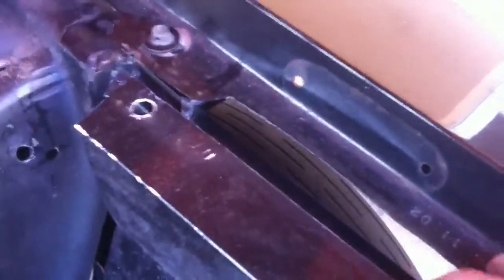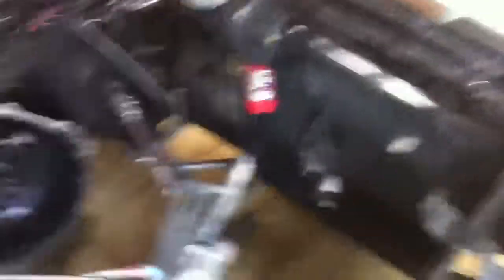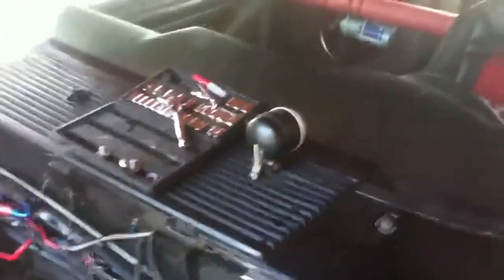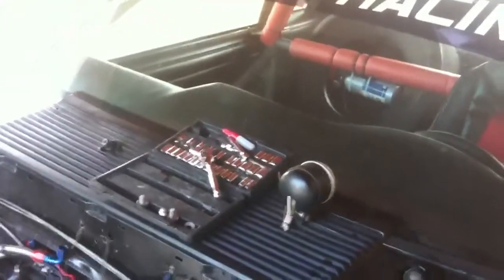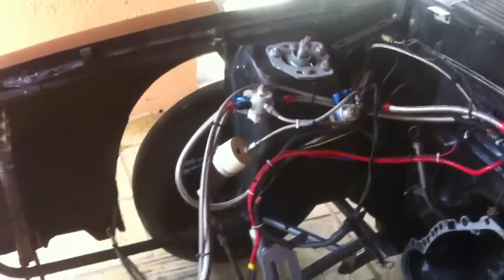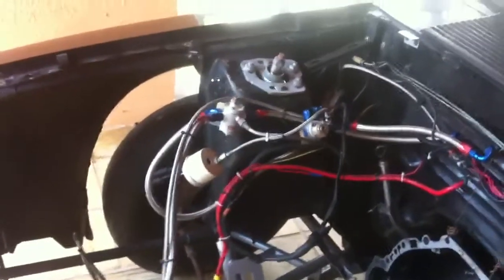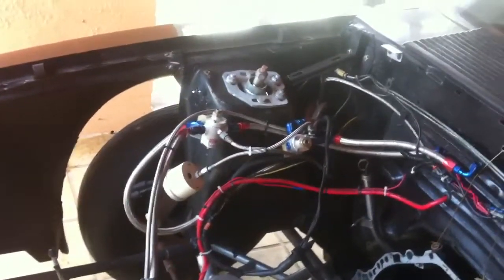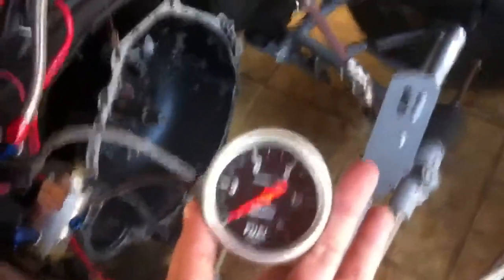Check it out Terry part 2